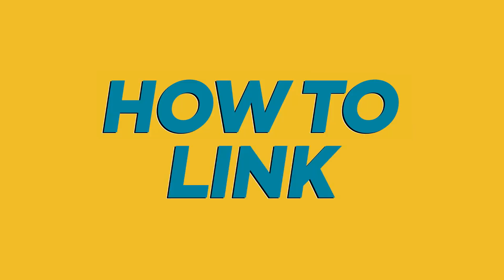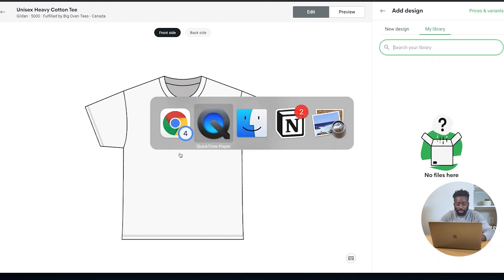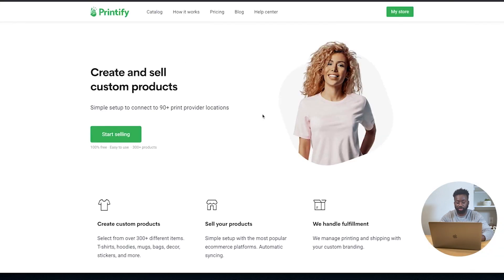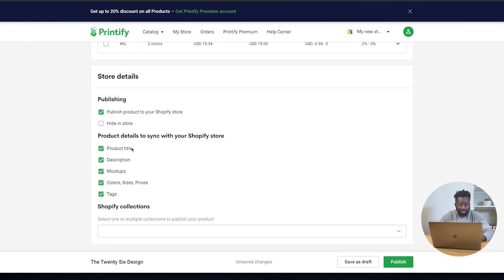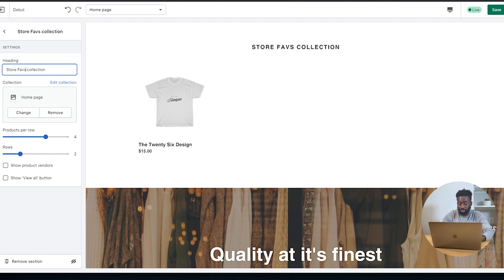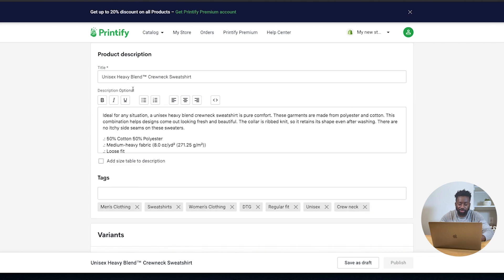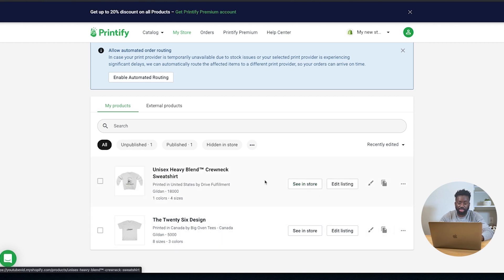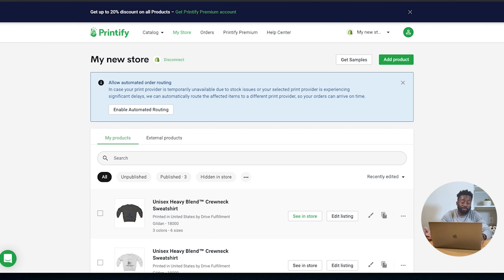How to Link Printify Products with Shopify Tutorial (Clothing Brand Part 3)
How to Link Printify Products with Shopify (Clothing Brand Part 3). This concludes our series on starting a clothing brand online. In this video, I show you how to link an on-demand printing company like printify to Shopify so that you can start selling your t-shirts online.

Timestamp
00:00 - Introduction
01:00 - Setup and linking products

📖 Books I have read
Rich Dad Poor Dad
Cash Flow Quadrant
Good debt, bad debt
Outliers
Escape from the cubicle nation
Extreme Ownership

GEAR USED:
🎥iphone 12 PRO Max -
🎤Mic -
📽 Ulanzi rig
💡Newer Light -